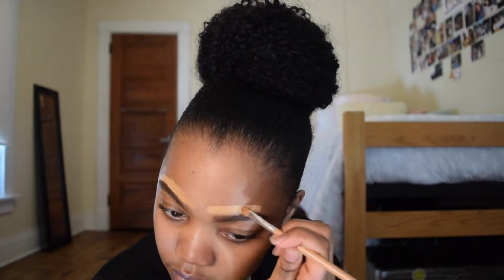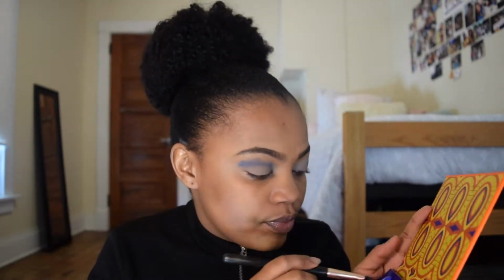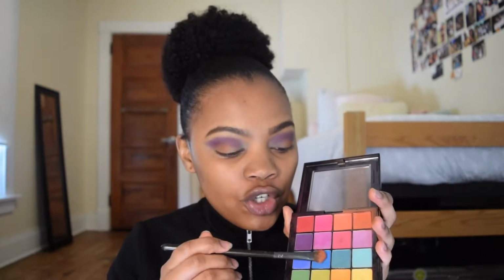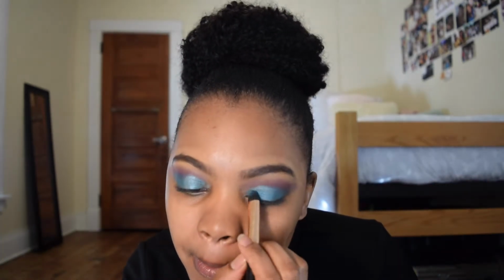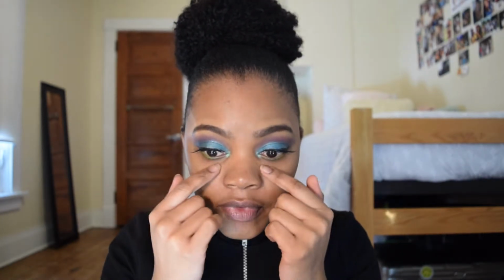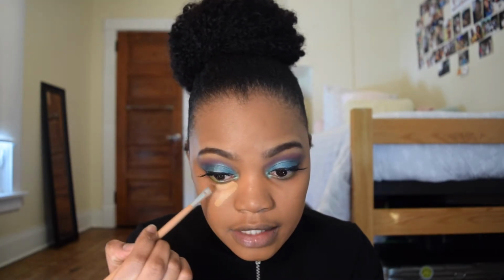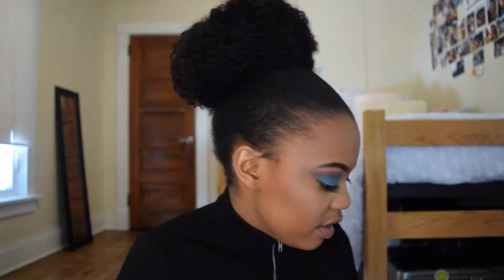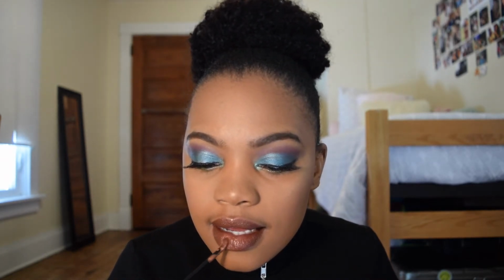Let's play with some color!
Hi Babes!

Today I play with a bit of color for a look I've done before!